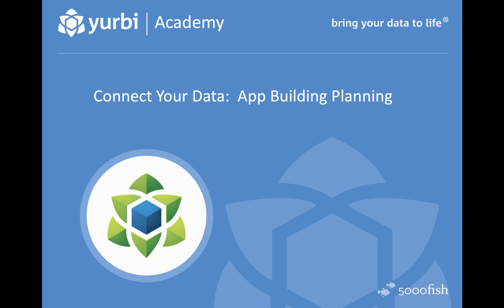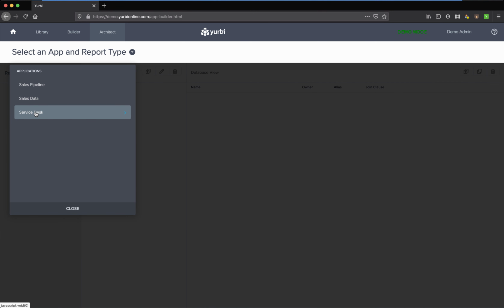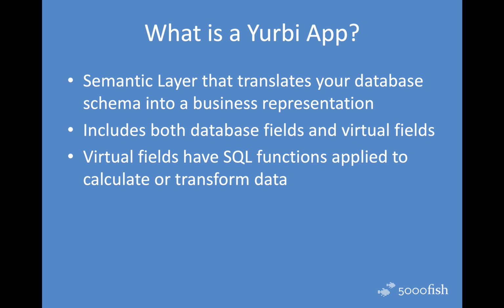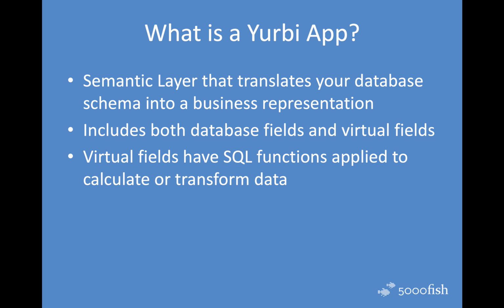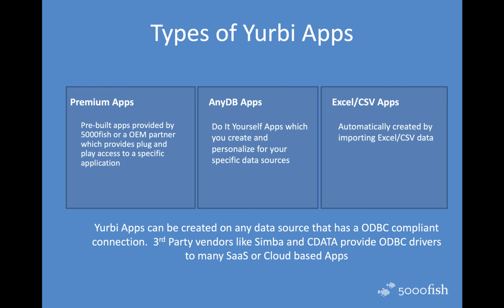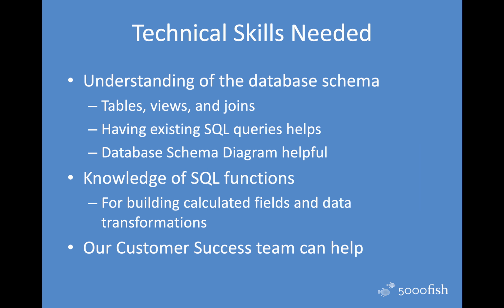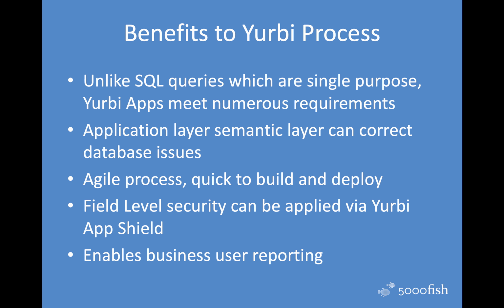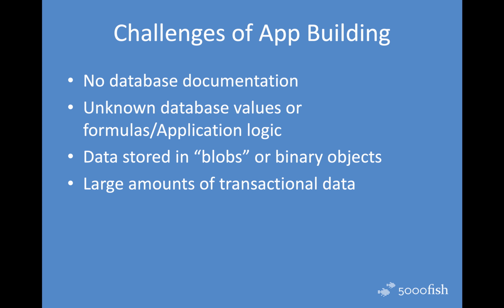How To Plan and Prepare To Build A Yurbi App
Learn more about how the key factors and considerations to plan for when starting to build a Yurbi App.

The Yurbi App translates your raw database tables and fields into useable and understandable information for your report builders.

See the full details of this video on our Getting Started Guide

About Yurbi

Yurbi is a self-service BI platform that provides Software Vendors, Resellers, and Enterprise organizations an affordable and easy way to white label and embed dashboards and reports anywhere their users want to consume and interact with data.